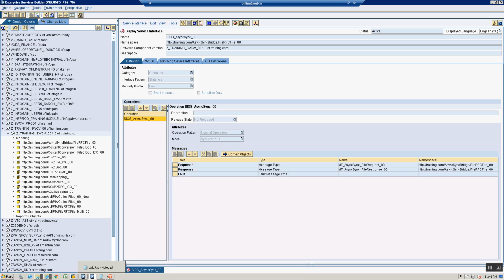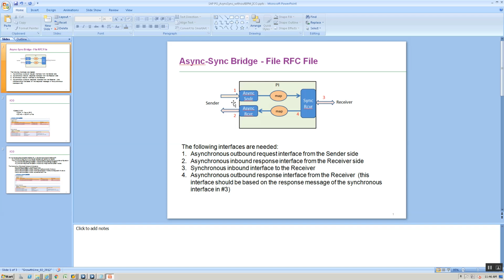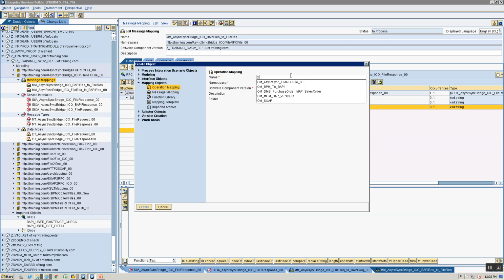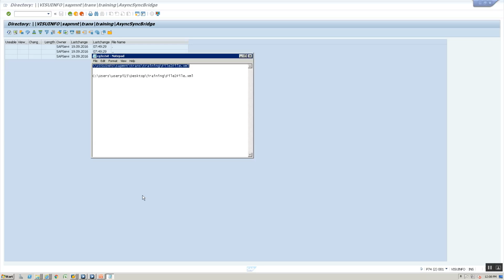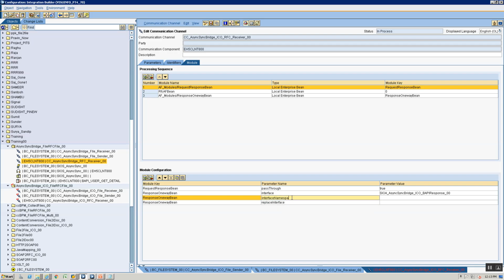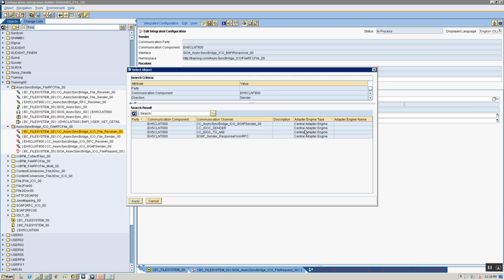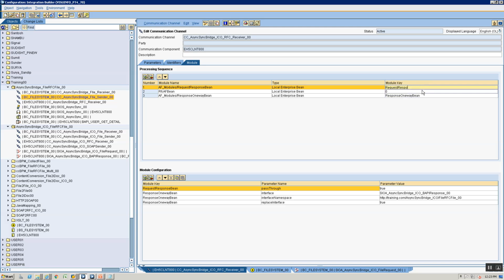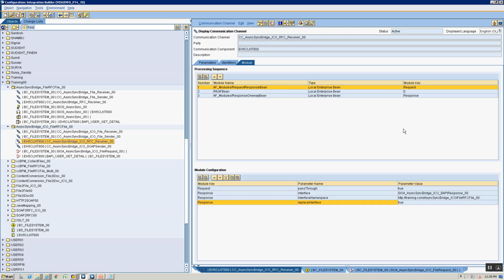SAP PIPO 31 - Async-Sync Bridge, Sync-Async Bridge, Transporting PI Objects - Part 2